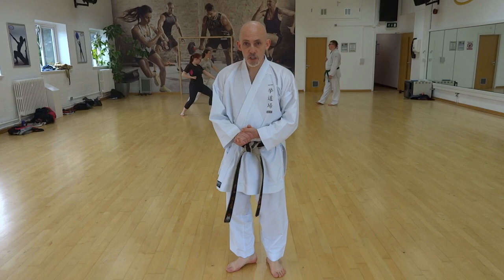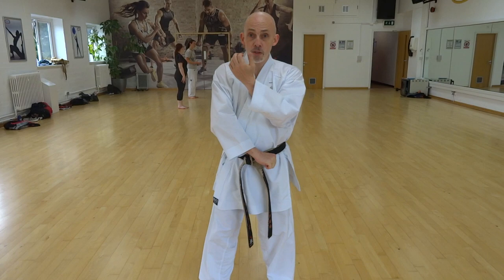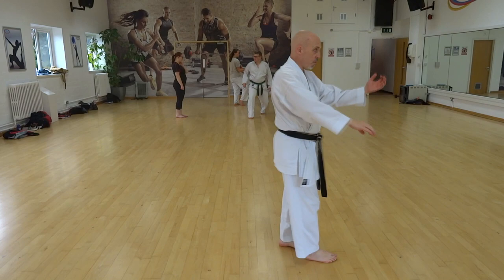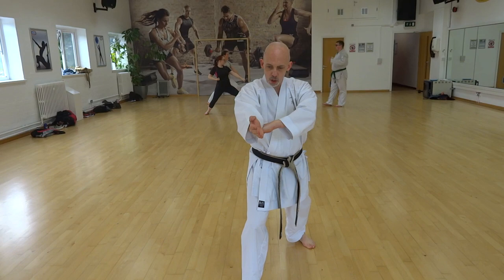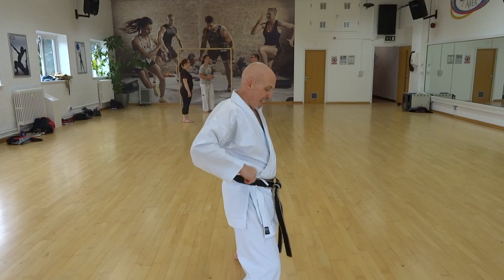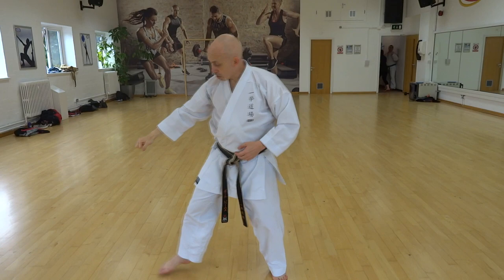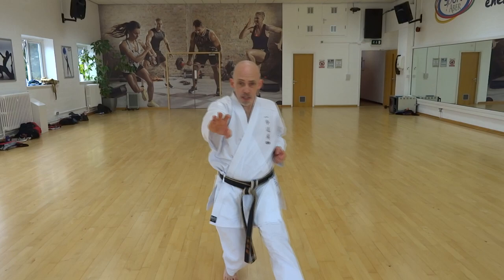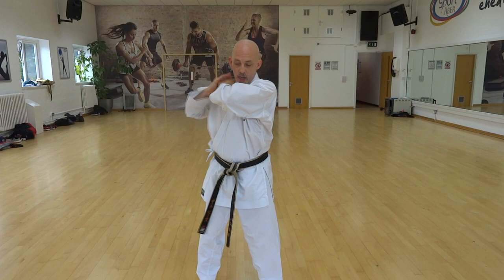Heian Sandan - KUGB Shotokan Karate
Sensei Paul James performing Heian Sandan at half speed and then explaining.
Performance: 0:03 Explanation: 0:55

Recorded, edited and uploaded by Alex Toop.